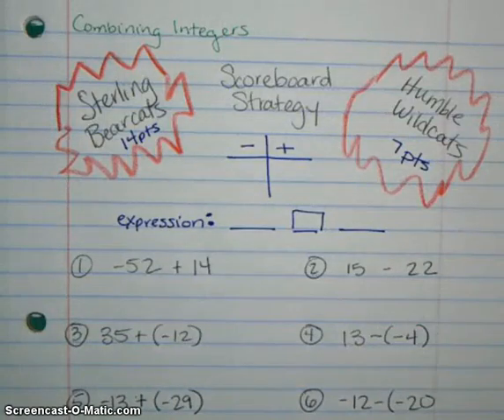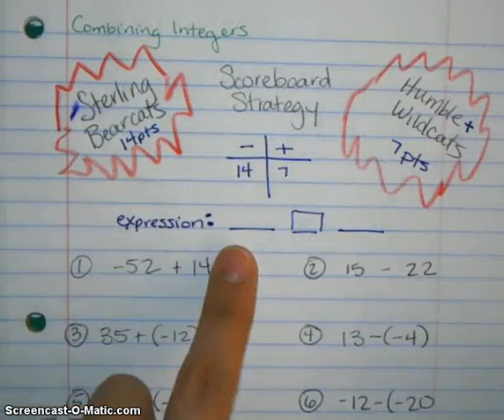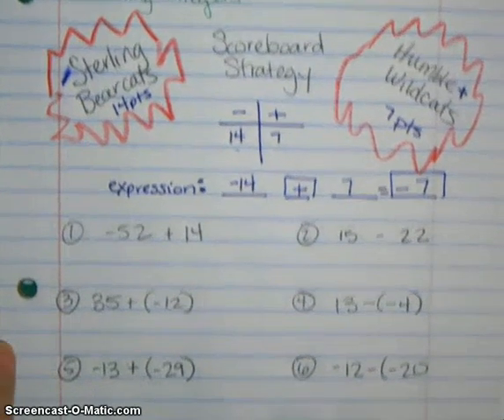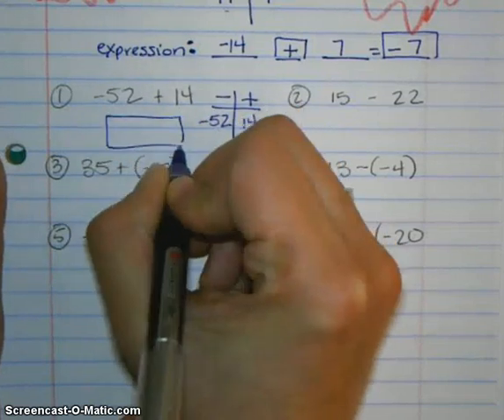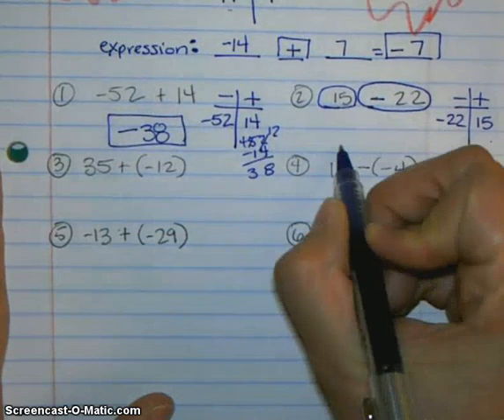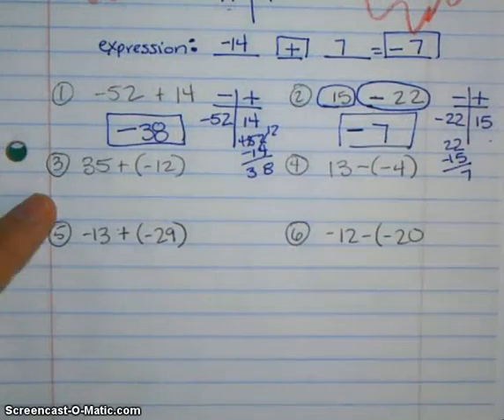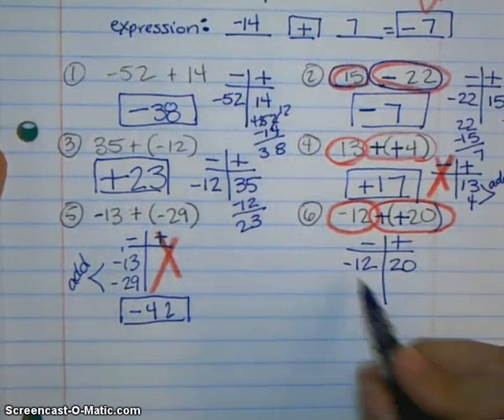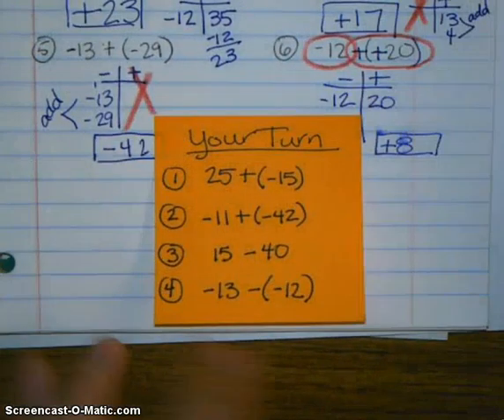Review- Combining Integers